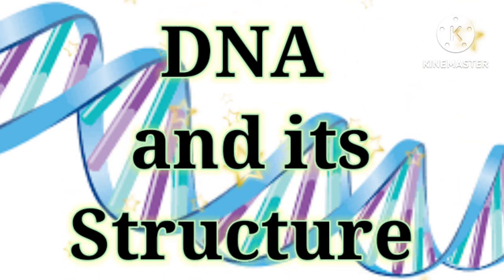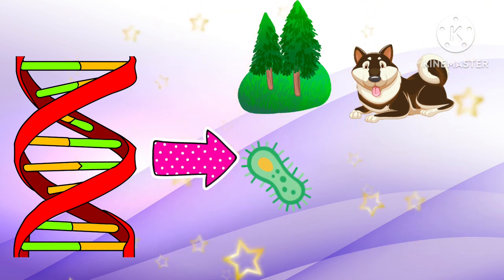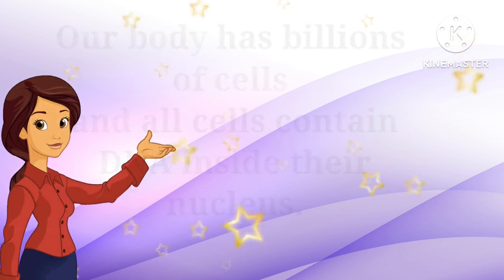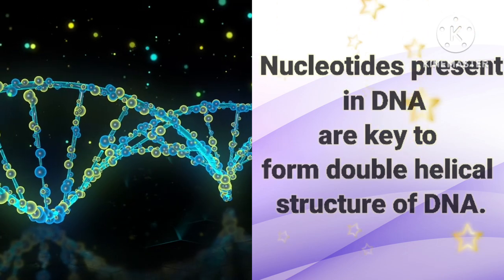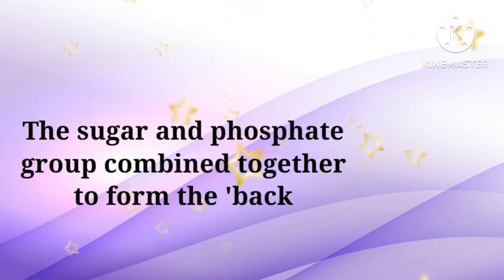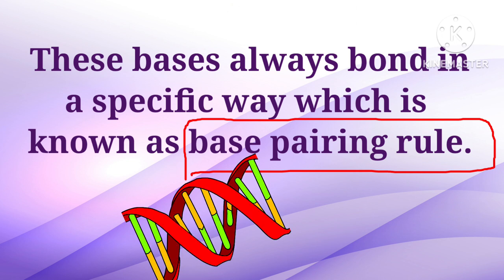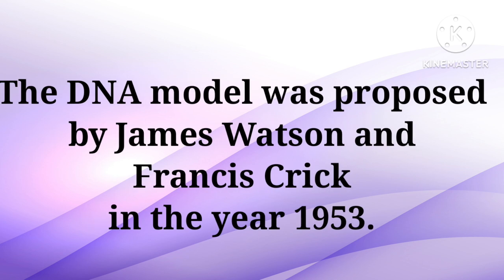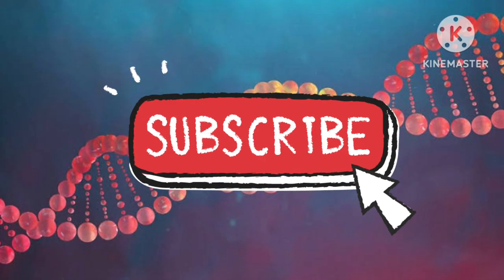An Introduction To The Structure of DNA🧬🧬DNA Structure and Function🔥@AAR-prince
DNA also known as Deoxyribo Nucleic Acid is the genetic material present in almost all living organisms.

DNA is a giant molecule made up of many smaller units called nucleotides.

DNA was first recognized and identified by the Swiss biologist Johannes Friedrich Miescher in 1869 during his research on white blood cells.

The double helix structure of a DNA molecule was later discovered through the experimental data by James Watson and Francis Crick. Finally, it was proved that DNA is responsible for storing genetic information in living organisms.

Nucleotides are the basic building blocks of DNA which are composed of 3 components -a deoxyribose sugar,a phosphate group and the nitrogenous bases.
There are four nitrogenous bases. They are
Adenine -A
Thymine -T
Guanine -G
Cytosine _C
These 4 Nitrogenous bases pair together in the following way: A with T, and C with G. These base pairs are essential for the DNA’s double helix structure, which resembles a twisted ladder.

DNA is responsible for carrying genetic material from parents to offspring.
It also helps in protein synthesis.

Structure_of_DNA
Function_of_DNA
cell biology
DNA definition
DNA short video
Watson and Crick model of DNA